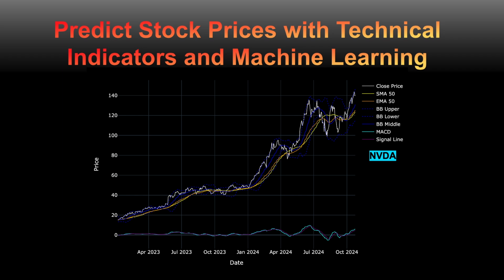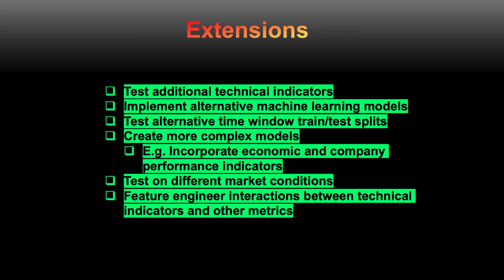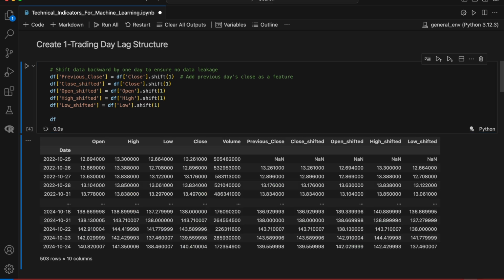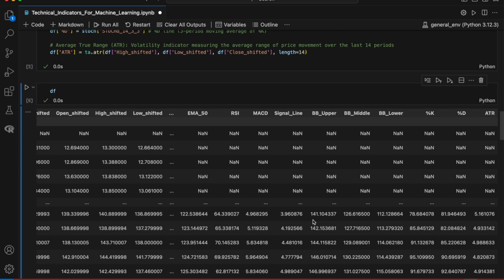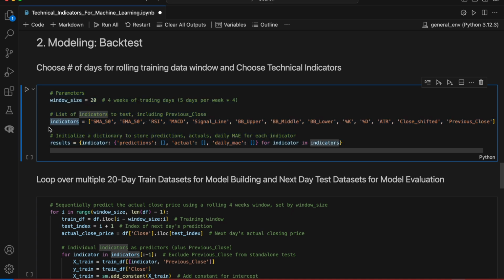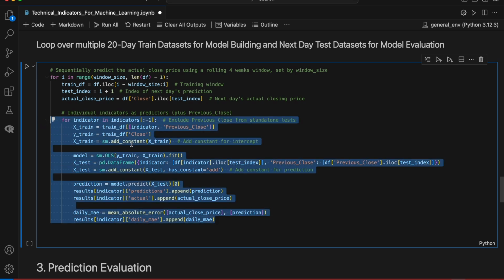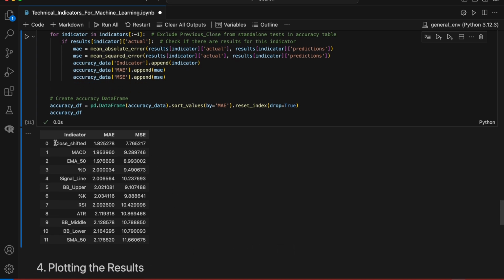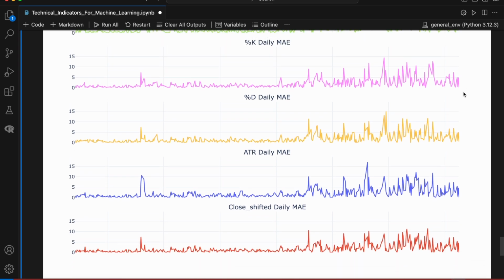Predict Stock Prices Using Technical Indicators and Machine Learning in Python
This code walkthrough shows you how to calculate financial technical indicators and use them to predict stock market prices with machine learning. It covers an example python workflow that pulls stock market prices directly from the yfinance API, feature engineers seven technical indicators using the Pandas-TA library, and then rigorously backtests the performance of these technical indicators on predicting future stock price values. It also includes code for how you can visualize model performance using the plotly library.

This code can be adapted to your specific needs, whether it includes testing additional technical indicators on a specific stock you are researching, or whether you want to create a more comprehensive quantitative finance model that leverages machine learning techniques.

Important Note: This video is not financial or investing advice. It is an educational tutorial on how to use technical indicators within a machine learning pipeline.***

**Chapters**
0:00 Introduction
1:28 Import Libraries and Pull Stock Ticker Data
1:57 Lagging Stock Price Data
2:35 Calculating Technical Indicators with the pandas-ta library
3:19 Modeling Process (Backtesting)
5:51 Model Performance Evaluation (MAE and MSE)
6:52 Visualization of Backtest Results (MAE)